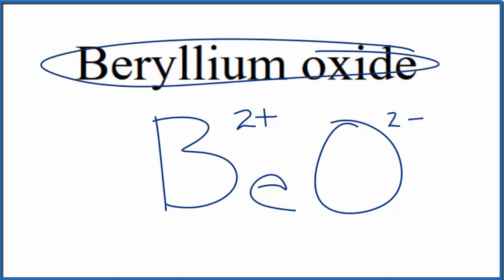How to Write the Formula for Beryllium oxide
In this video we'll write the correct formula for Beryllium oxide (BeO). To write the formula for Beryllium oxide we’ll use the Periodic Table and follow some simple rules.

Keys for Writing Formulas for Binary Ionic Compounds:
1. Write the symbols for each element.
2. Find the charge for each element using the Periodic Table. Write it above each element. For help finding charge, watch
3. See if the charges are balanced (if they are you're done!)
4. Add subscripts (if necessary) so the charge for the entire compound is zero.
5. Use the crisscross method to check your work.

For a complete tutorial on naming and formula writing for compounds, like Beryllium oxide and more, visit: